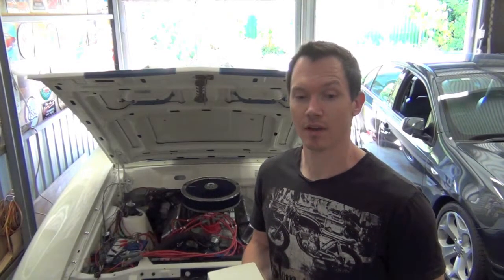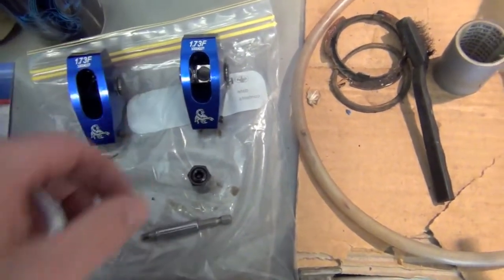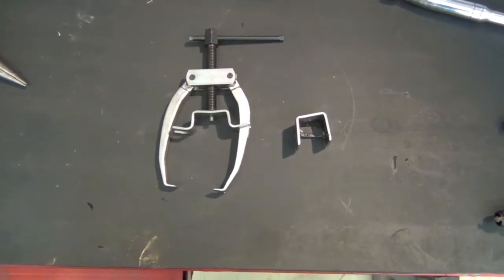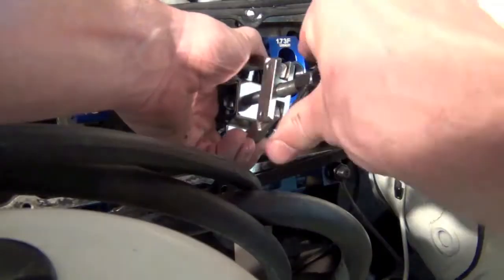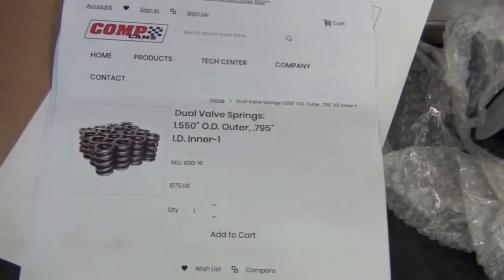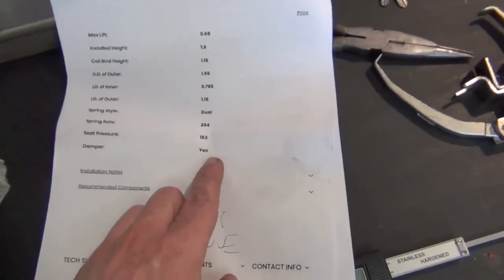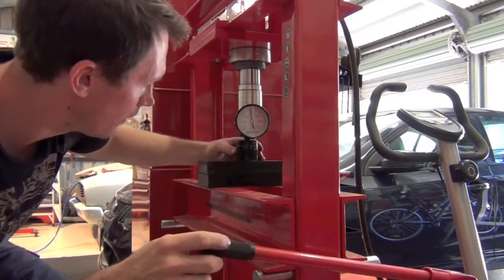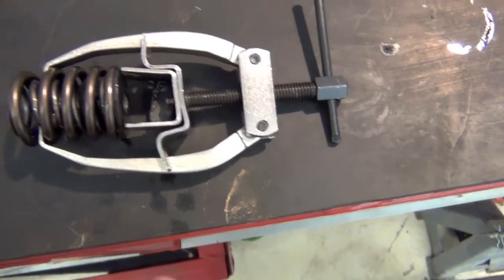Proform Valve Spring Tester 6684, valve spring removal and test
Valve spring removal and test using Proform Mini Valve Spring Tester